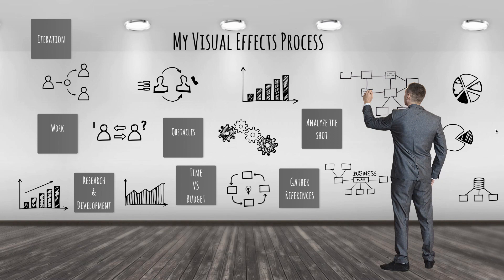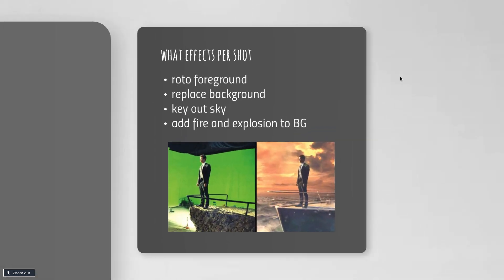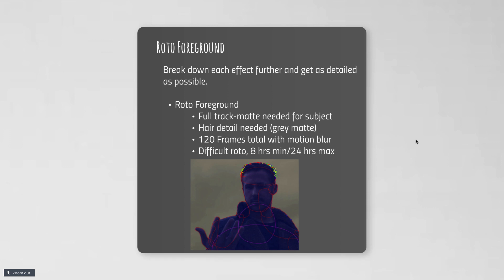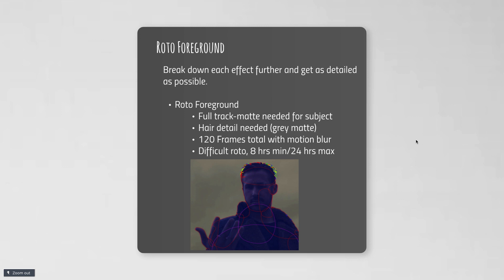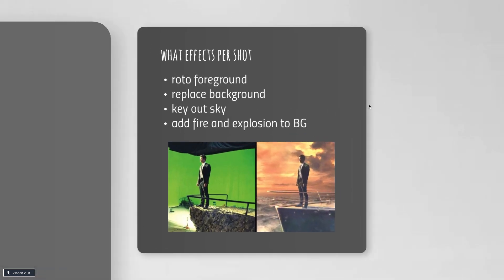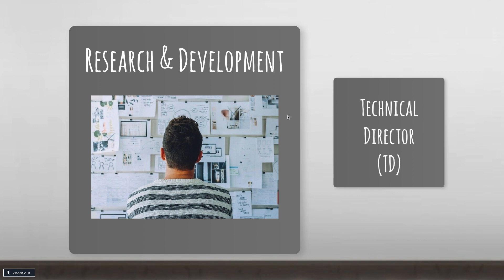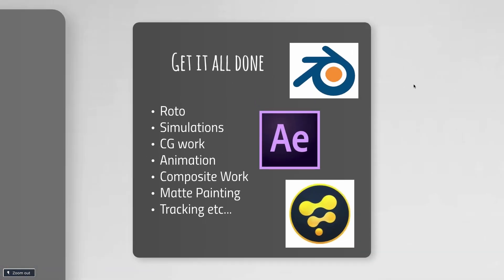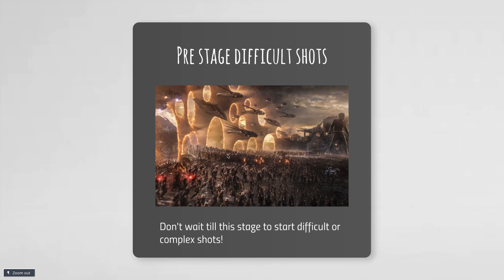Visual Effects Planning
Learn my Visual Effects Planning Process.

Timestamps
00:00 My VFX Plan
00:22 Analyze the Shot
02:58 References
04:12 Time Vs Budget
05:33 Identify Obstacles
08:30 Research & Development
09:00 Implementation
10:11 Iteration

PC Users – Paste into:
Or
\Users\”YOUR_USER”\AppData\Roaming\Blackmagic Design\DaVinciResolve\support\Fusion\Macros